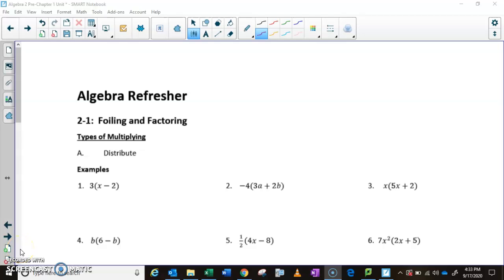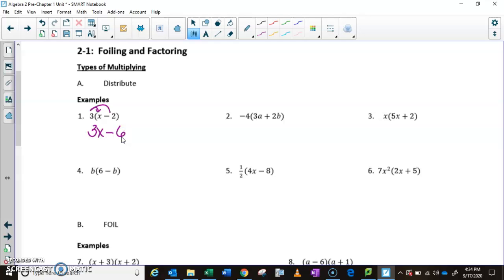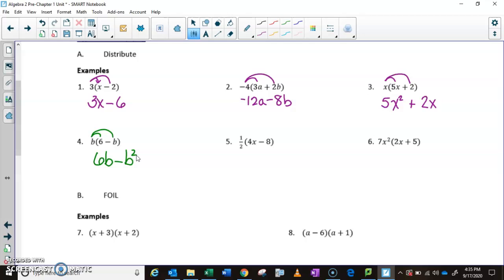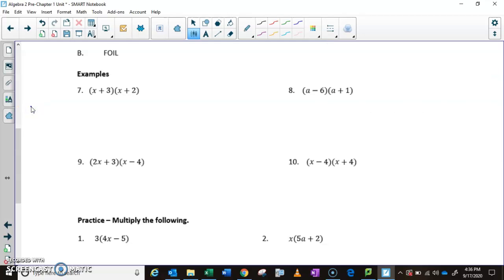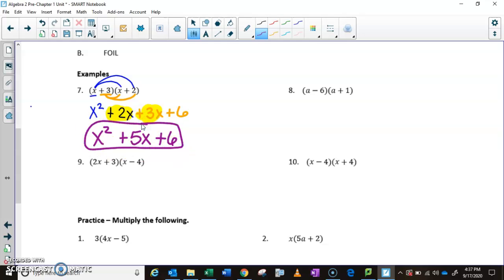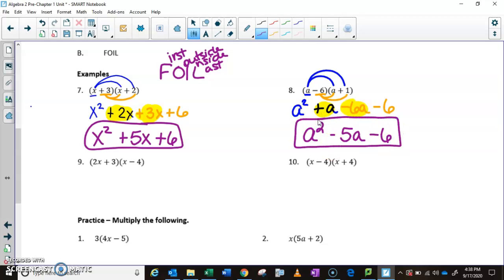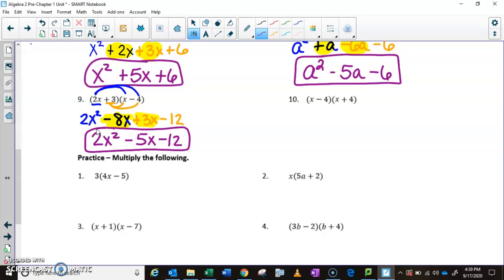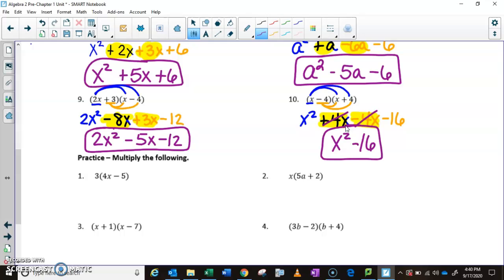Ac Alg 2 0-2-1 Distributive Property and FOIL